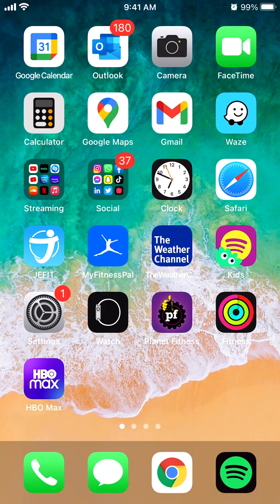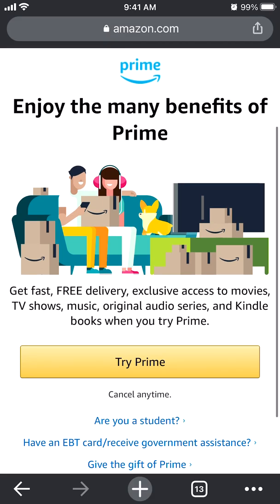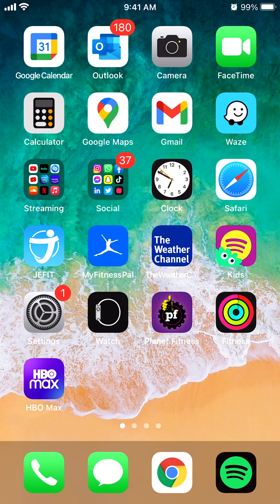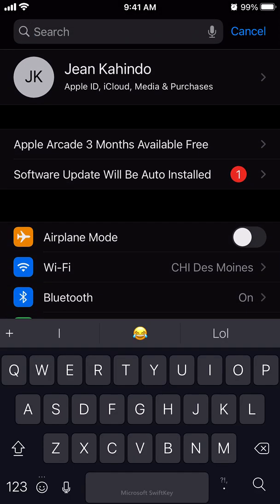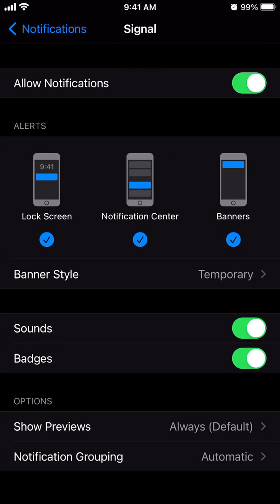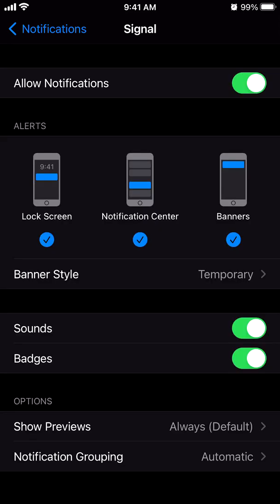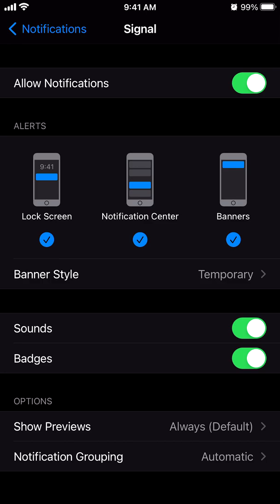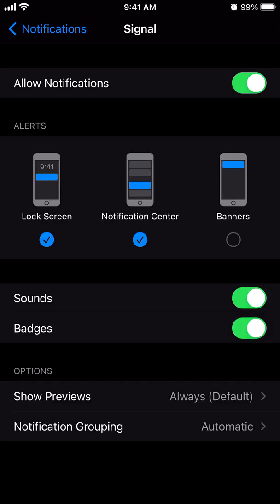How To Turn Off All Signal Notifications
This video shows How To Turn Off All Signal Notifications.